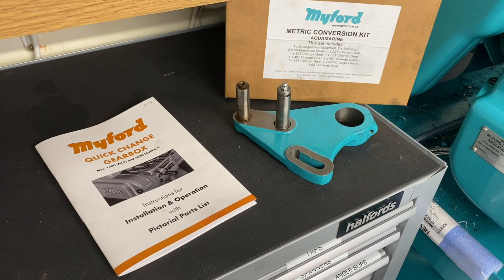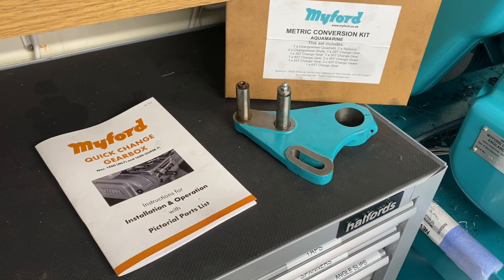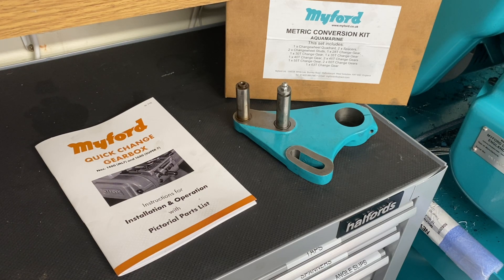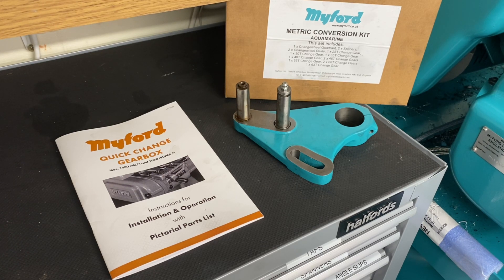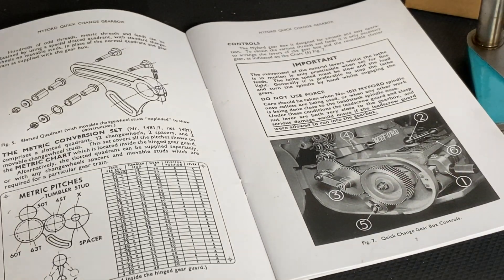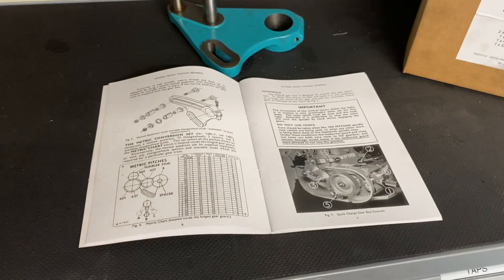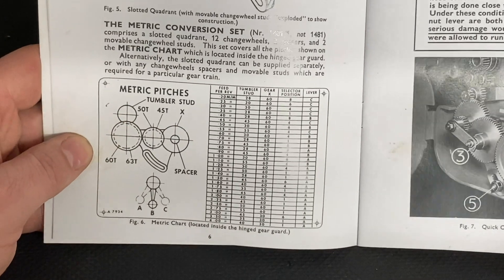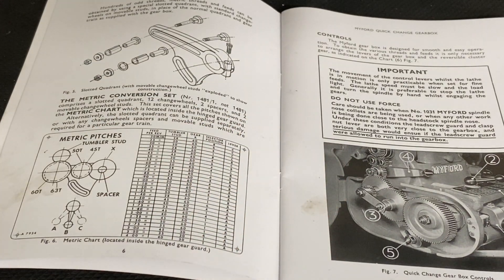Myford Super 7 Change Gear Follow Up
In this video, I try to explain how to set the machine up to turn metric screw threads (or imperial) and this is a follow up to questions related to a previous video. I refer to the information that can be found in the manual for the Myford quick change gearbox.

Also, I exceeded 250 subscribers last week so thank you to my subscribers!